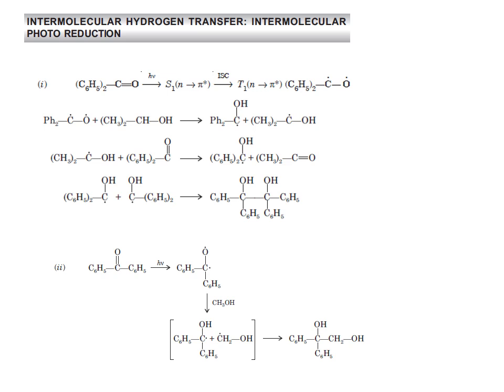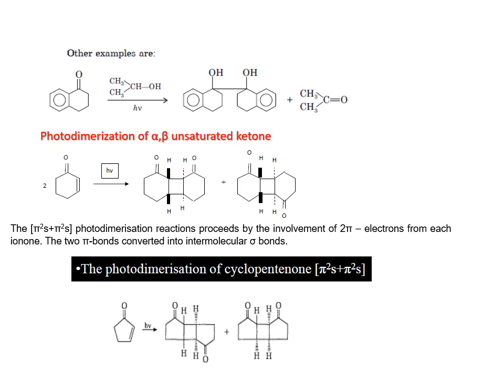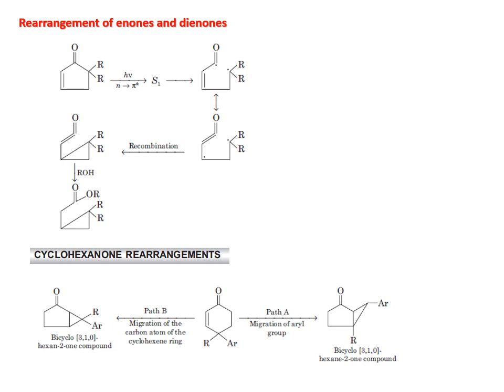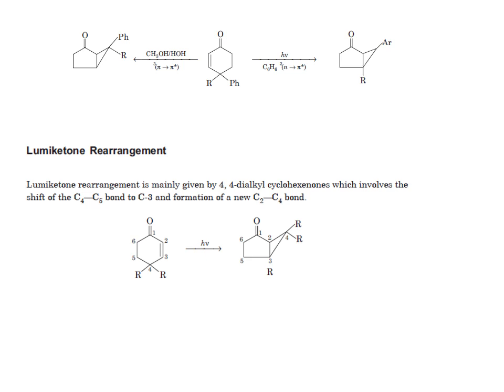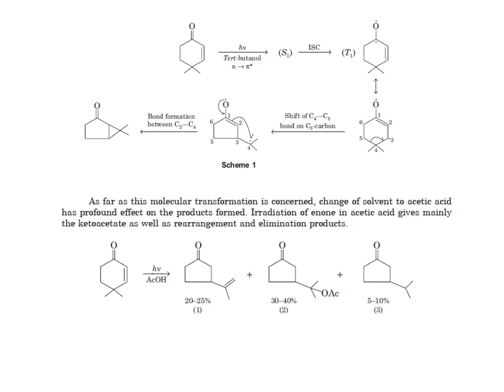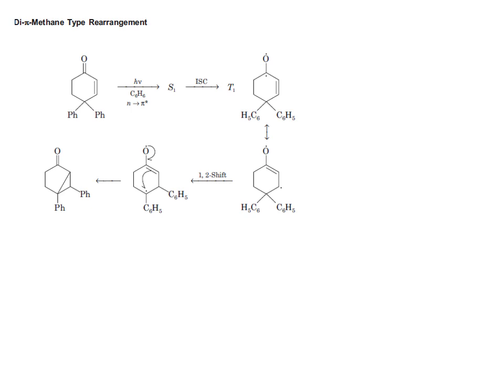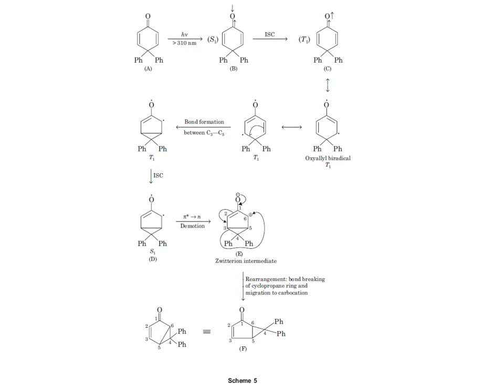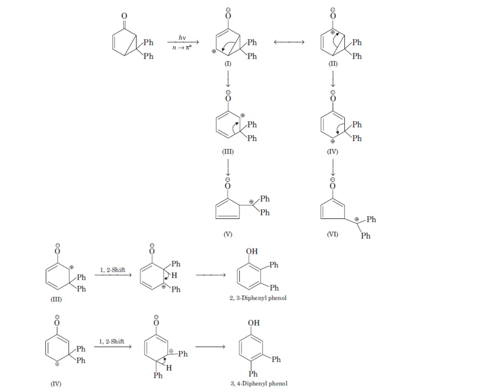Organic Photochemistry part 5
Intermolecular Photo reduction,  Photodimerization of α,β unsaturated ketone, Rearrangement of enones and dienones